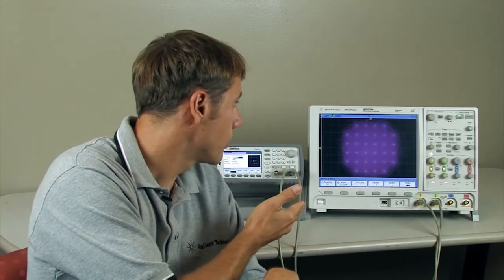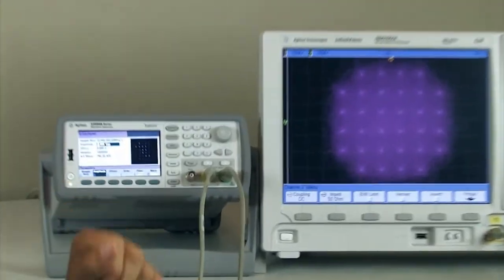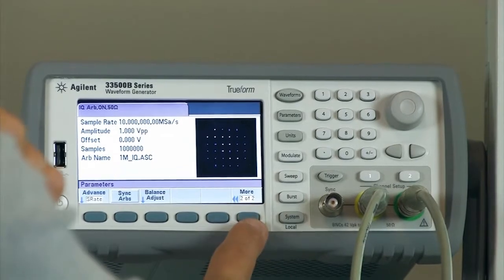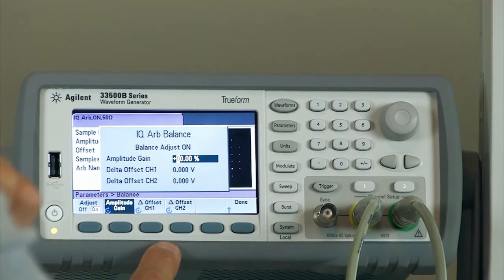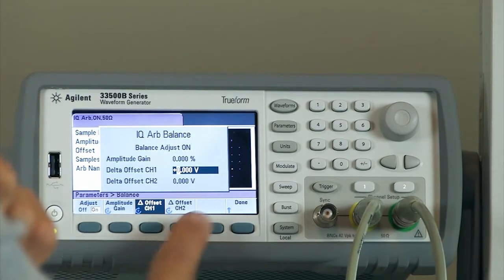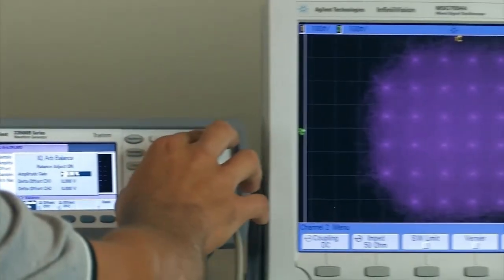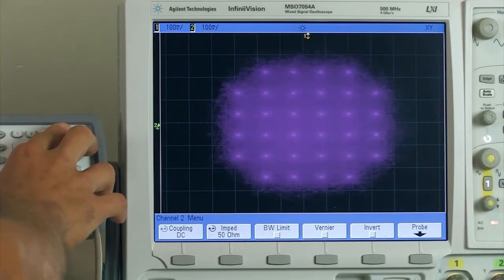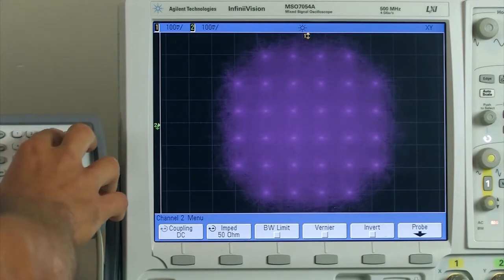33500 Series Waveform Generator Optional IQ Player, Provides IQ Modulation and Common Impairments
33500 Series Trueform waveform generator with IQ player
33500 Series Waveform Generator optional IQ player can play IQ modulated wave forms and add common impairments to test the robustness of a radio design. Playback IQ baseband and IF signals easily with your waveform generator.  Phase synchronization is built-in as the I and Q signals are created from a data pair.